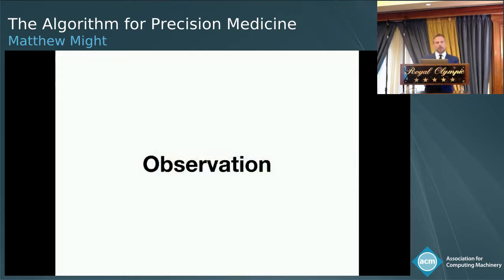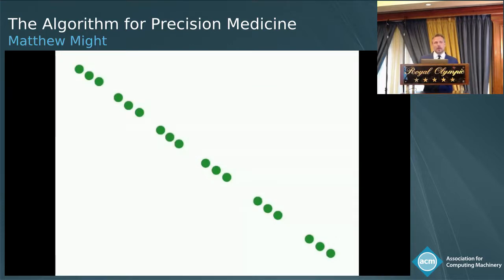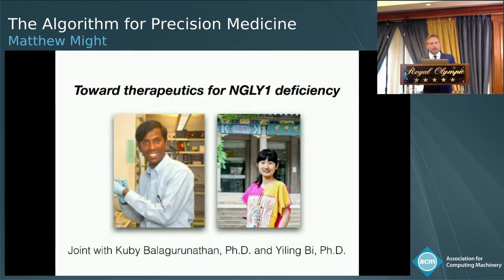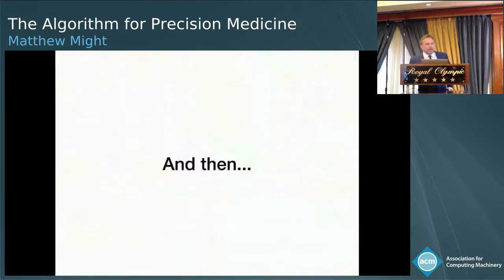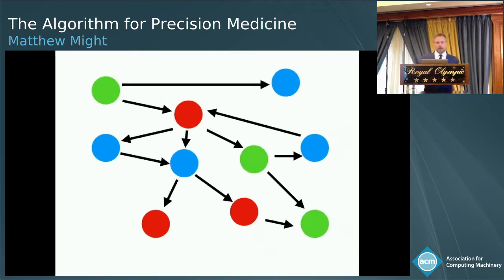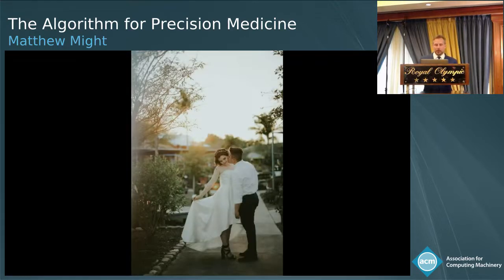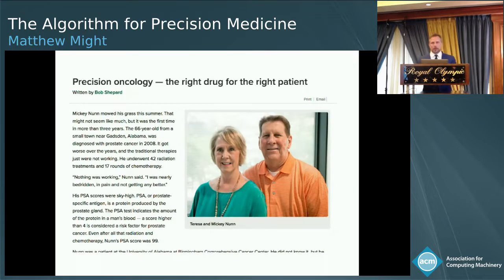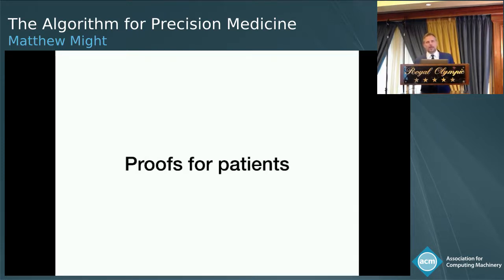Keynote: The Algorithm for Precision Medicine